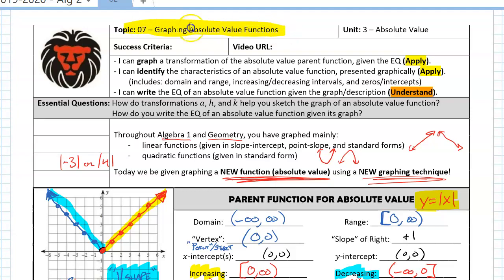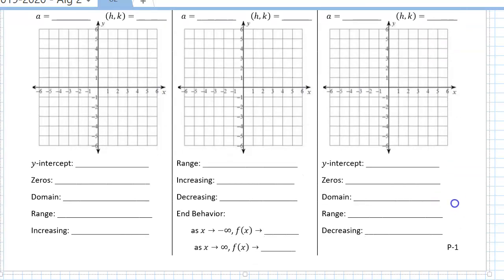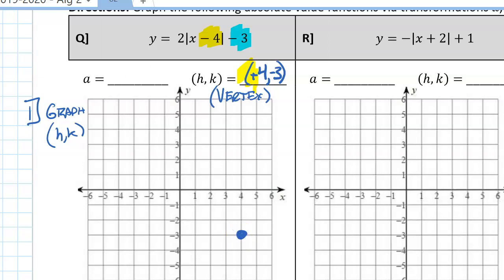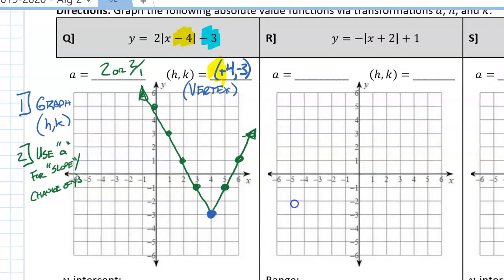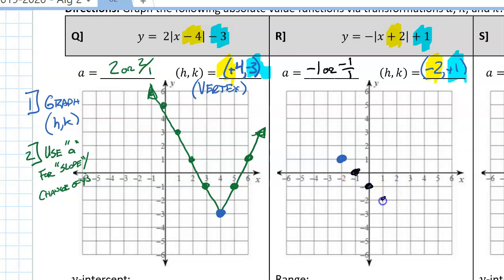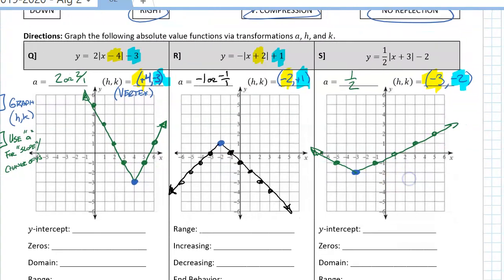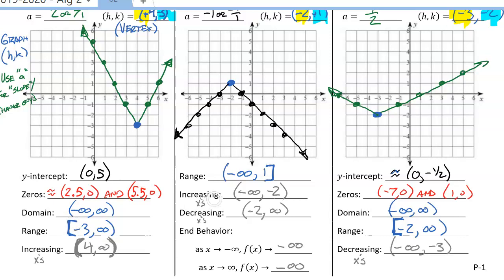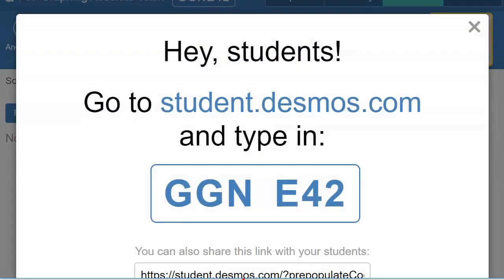07 - Graphing Absolute Value (VIDEO2)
07  - Graphing Absolute Value (VIDEO2)